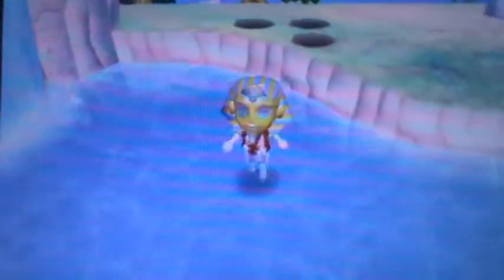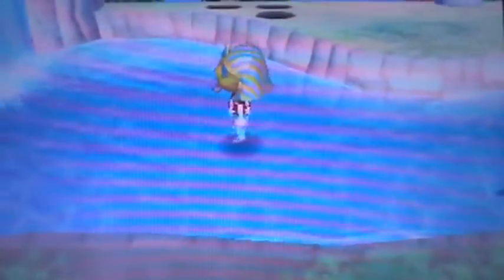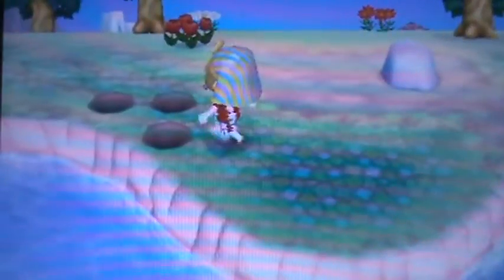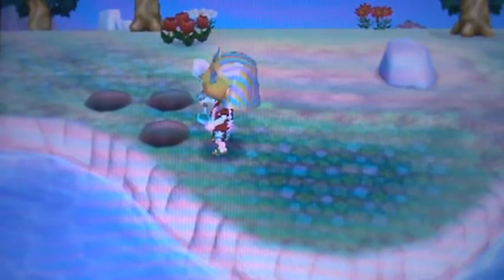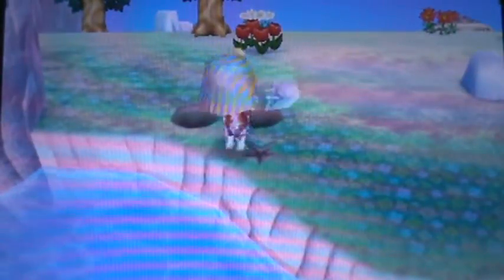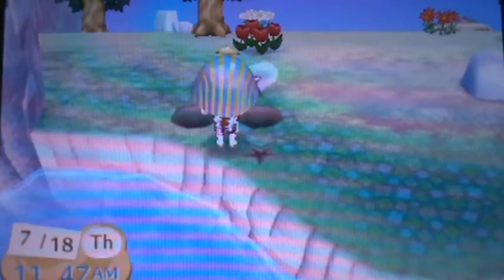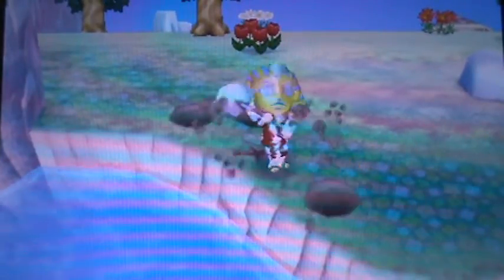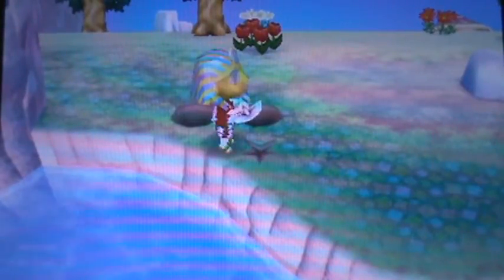Animal Crossing: New Leaf Shovel Glitch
Remember to read the description.

Just a small glitch in Animal Crossing: New Leaf where you use a shovel to get into the river.